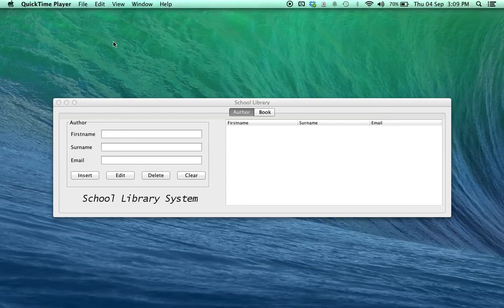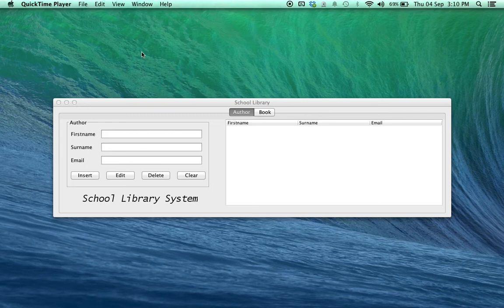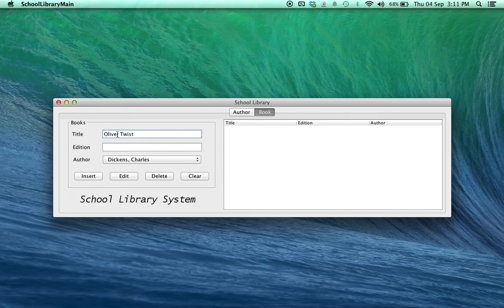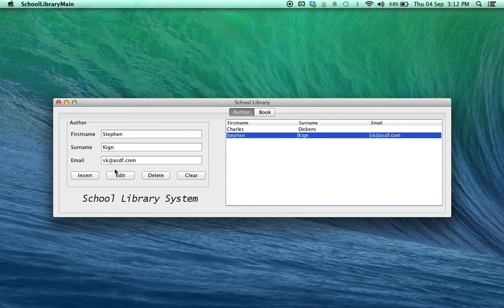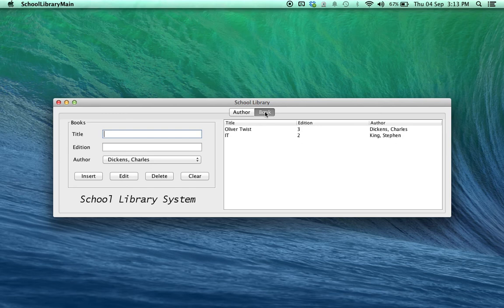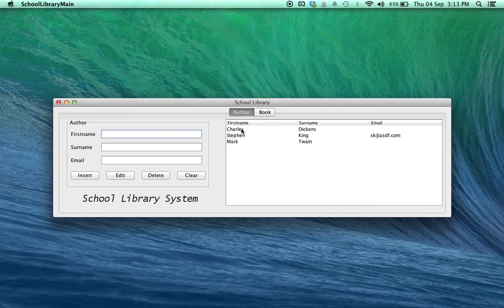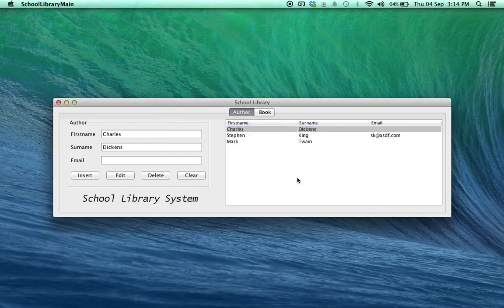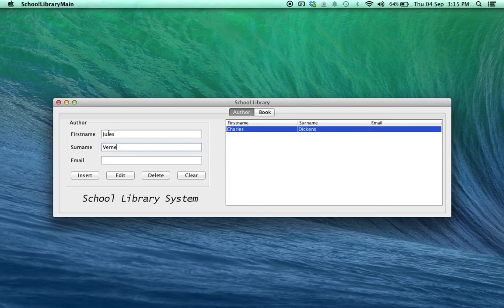Advanced Database SWING application with Netbeans 1 of 17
This video demonstrates what the finished product will look like.

This series of videos follows from the previous series which teaches how to create a very basic SWING CRUD app with NetBeans. It's advisable to go through those first